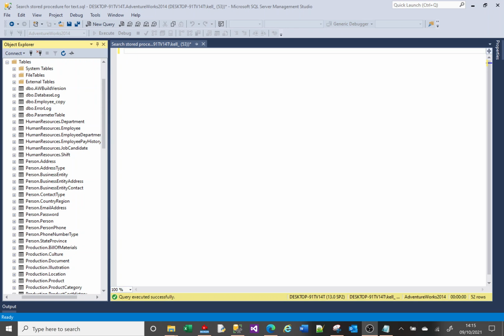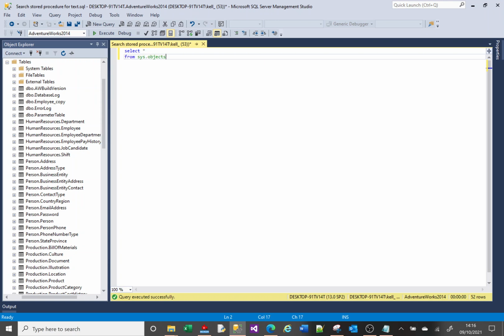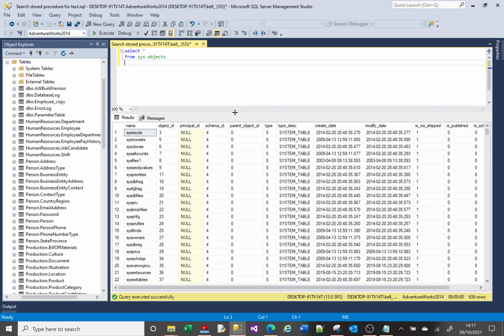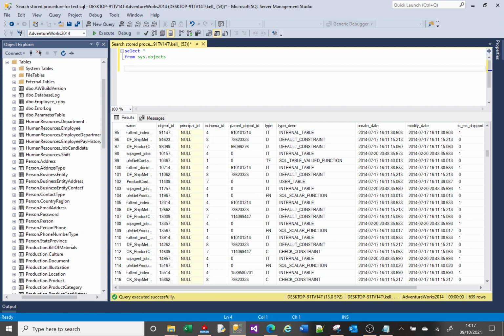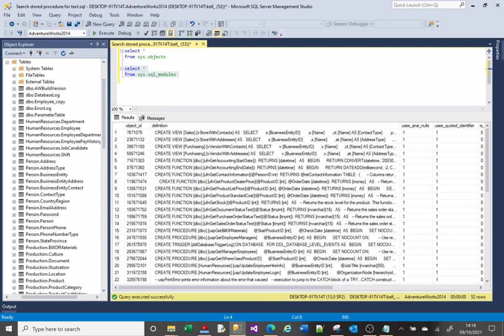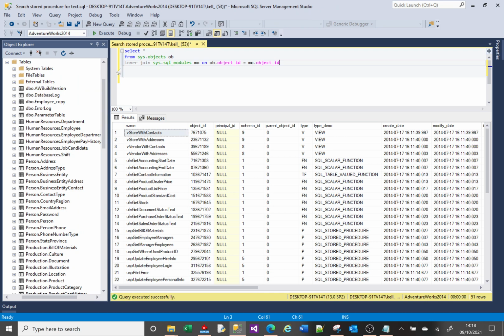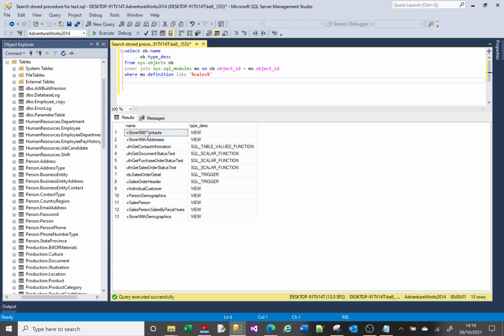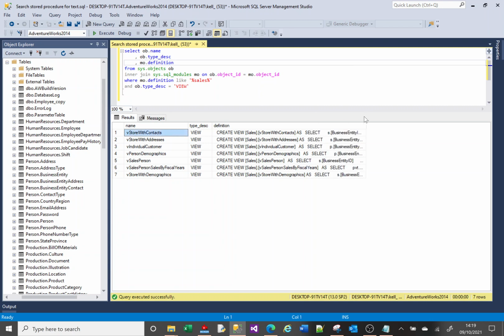MS SQL tutorial on searching for stored procedure for text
This is a Microsoft SQL tutorial showing how to search stored procedures for text.

Complimentary SQL:
select ob.name
 , ob.type_desc
 , mo.definition
from sys.objects ob
inner join sys.sql_modules mo on ob.object_id = mo.object_id
where mo.definition like '%sales%'
and ob.type_desc = 'VIEW'